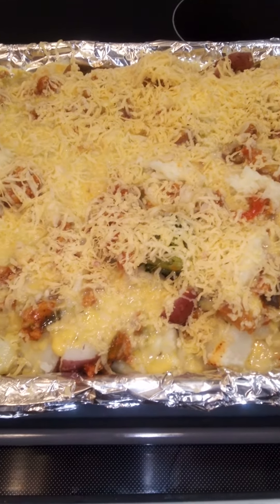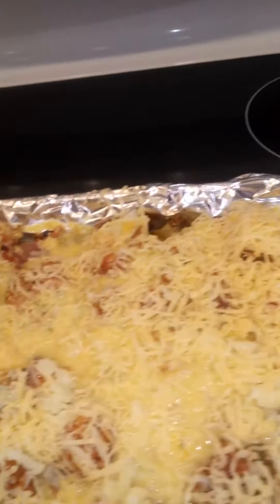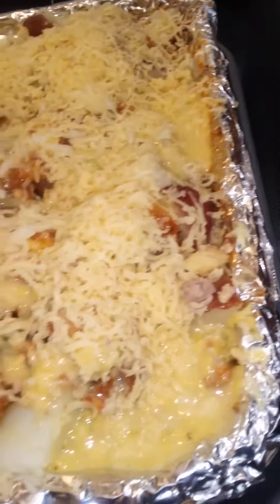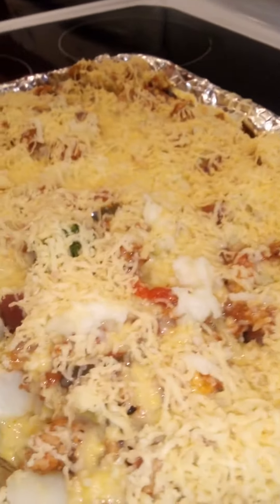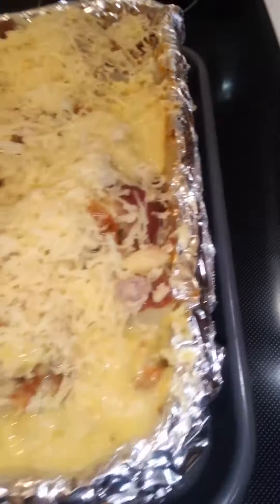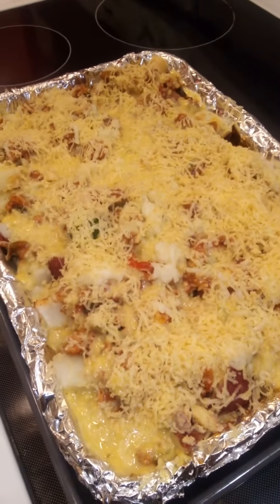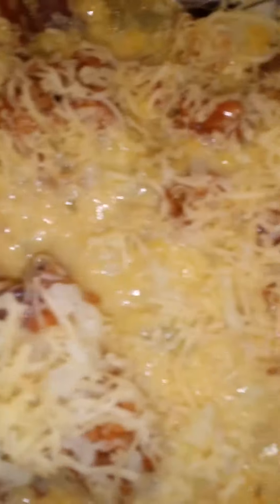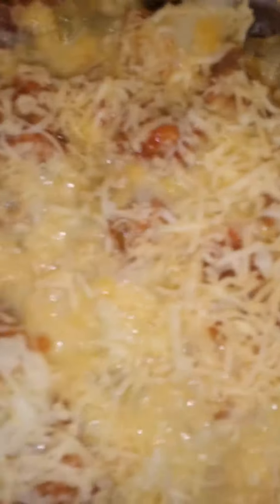In The Oven We Go!!👩🏽‍🍳🥘🧡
Get Your Cook On!!👩🏽‍🍳🥘🥘